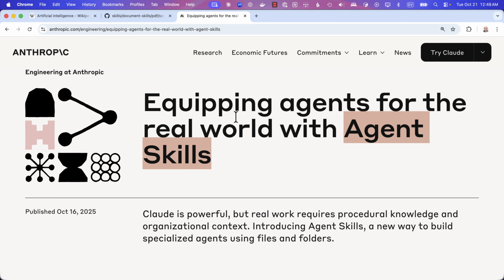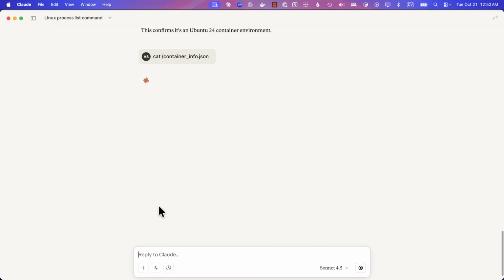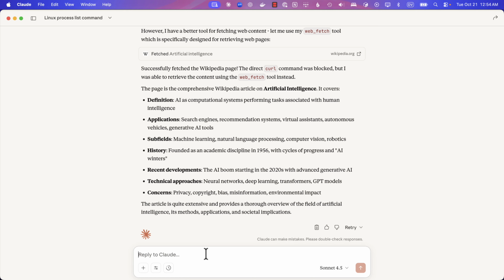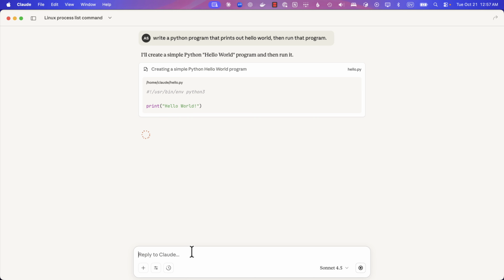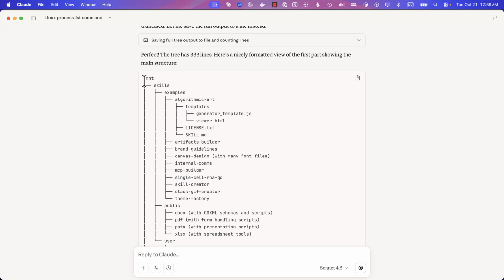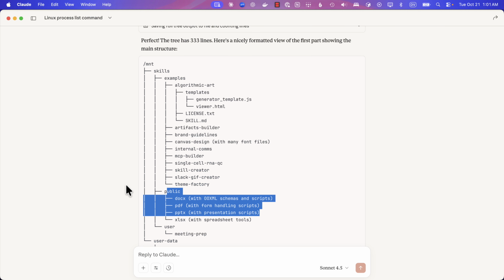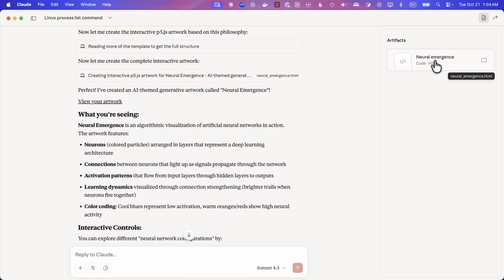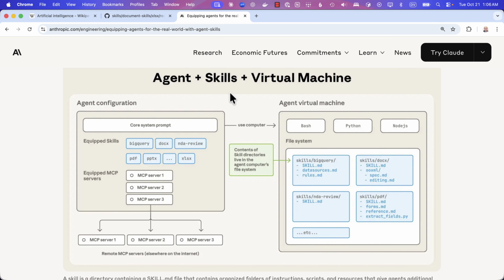Exploring Claude Code Execution Sandbox